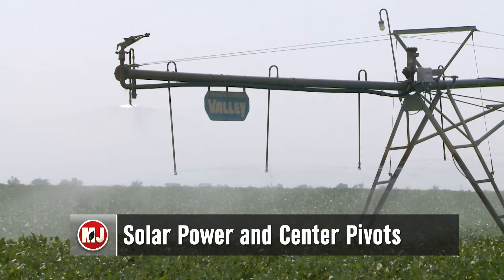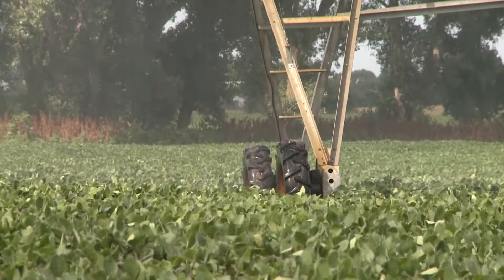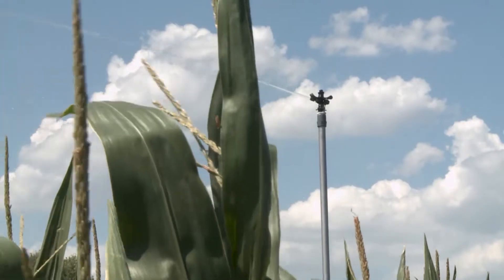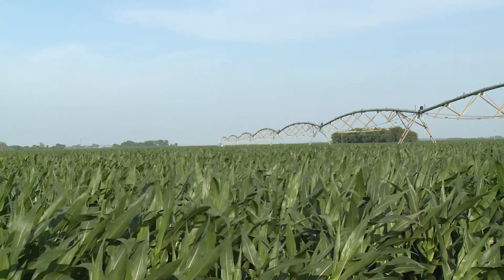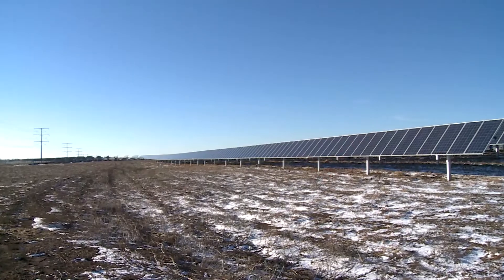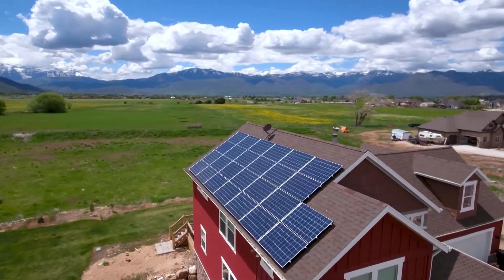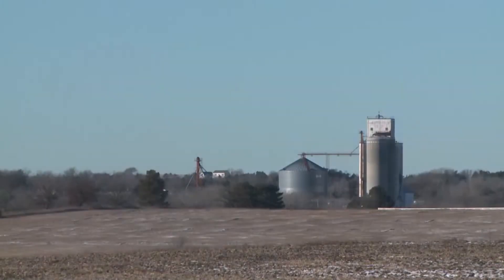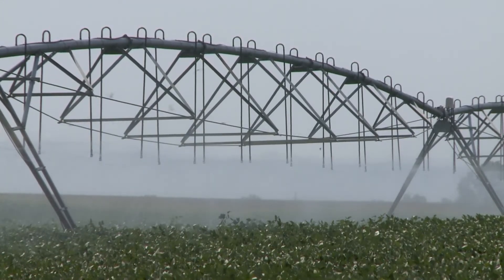Solar Power & Center Pivots | John Hay | January 8, 2021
Nebraska Extension Biological Systems Engineer John Hay discusses what producers should know when considering solar energy to power their center pivots.